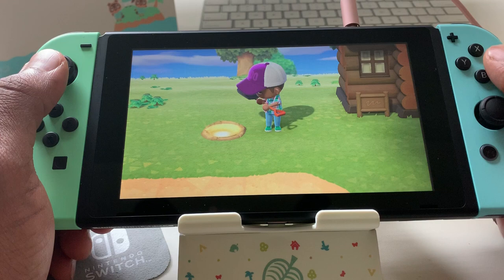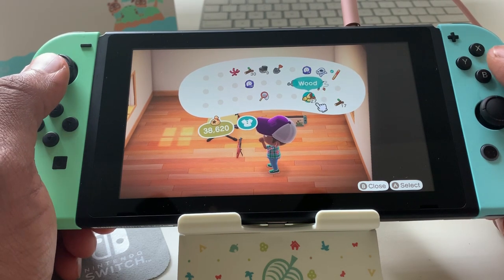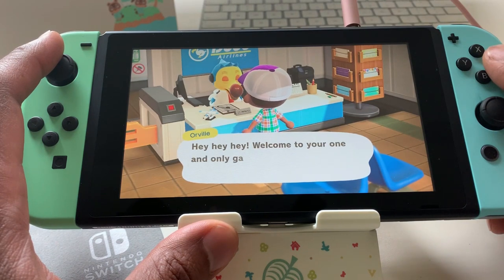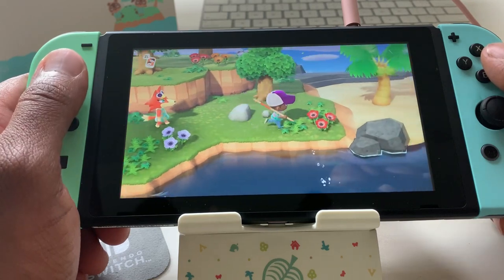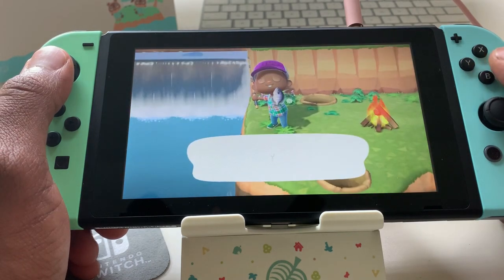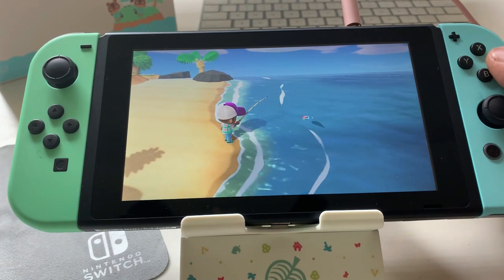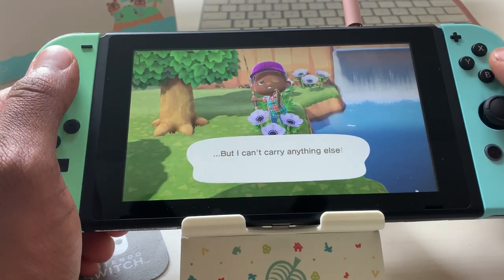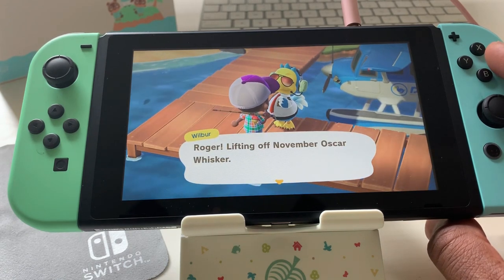Animal Crossing New Horizons Gameplay Mystery Island Tour - Ep. 6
Animal Crossing New Horizons gameplay on Nintendo Switch. In this episode, we tour the Mystery Island!